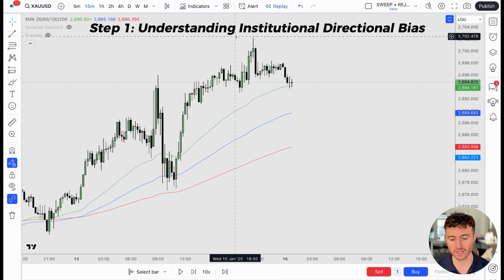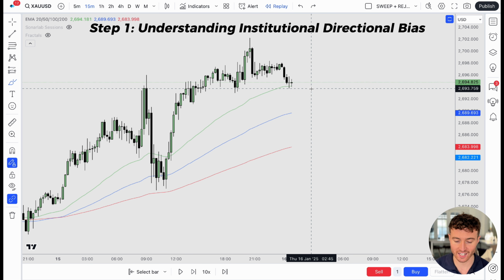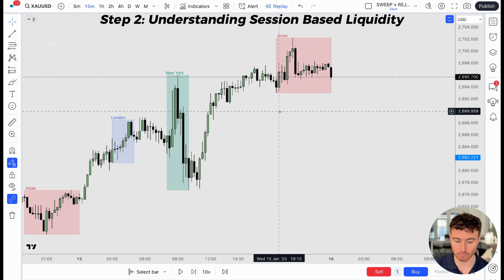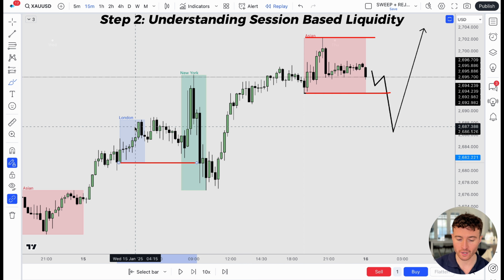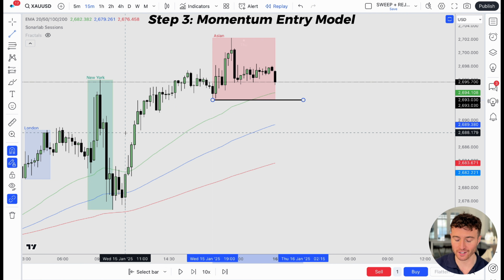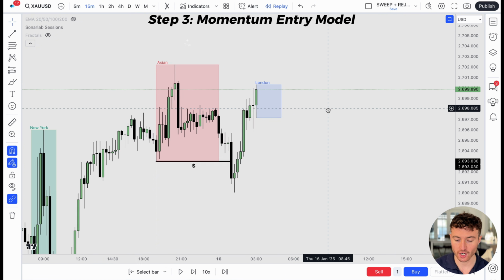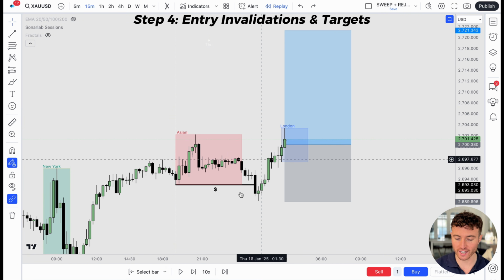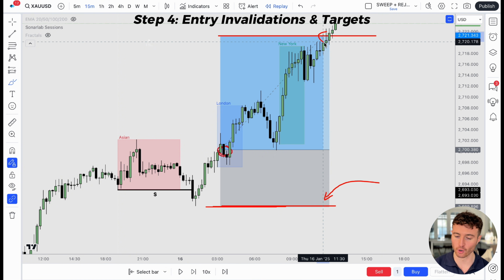Ultimate SMC Strategy | Step by Step Trading Plan | 2025